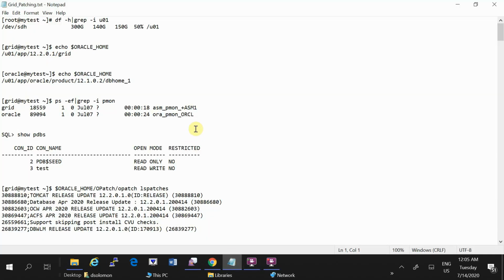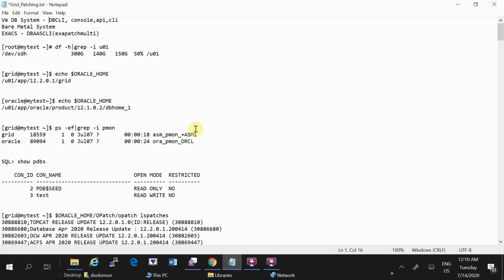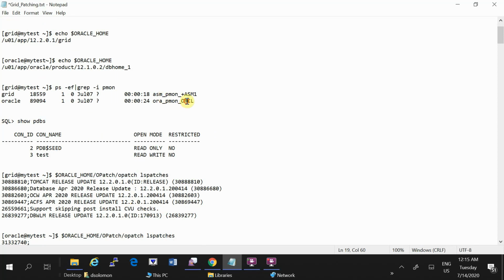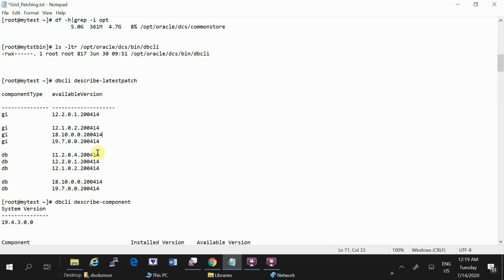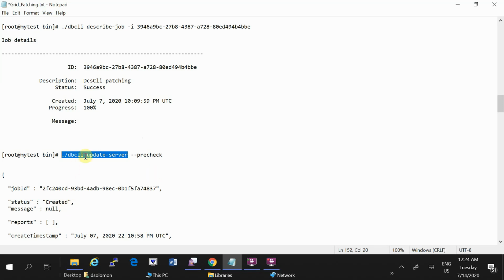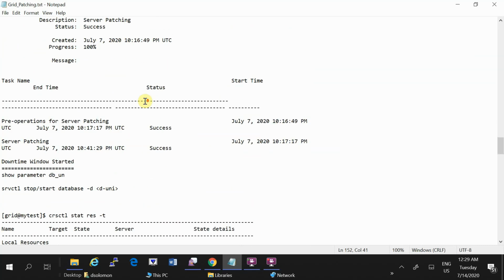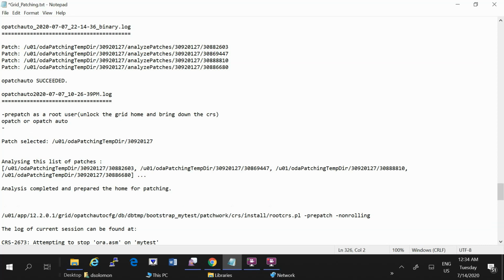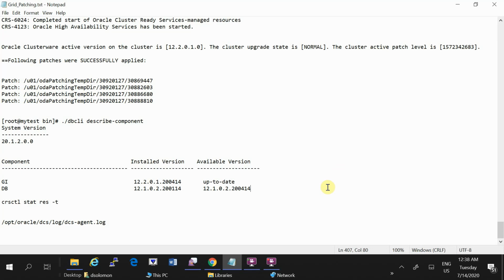How to Apply a Patch in VM DB System- OCI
In this video you can learn to apply the patches in VM DB System OCI environments.